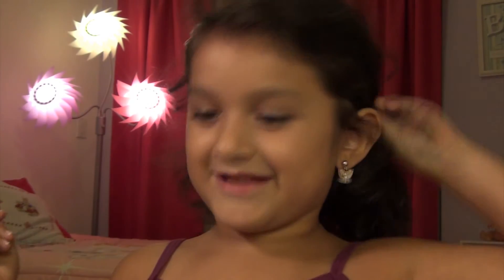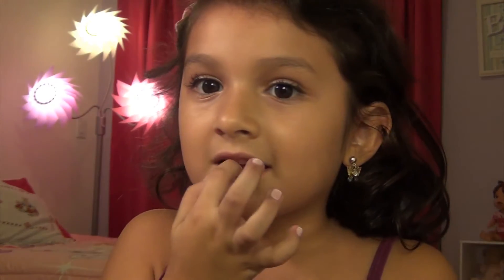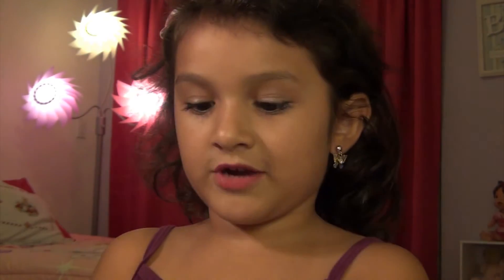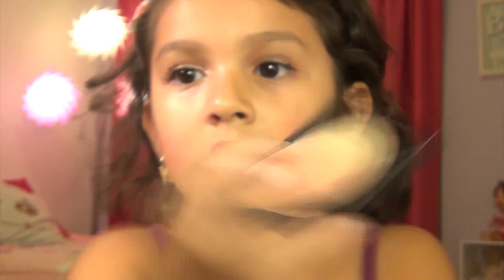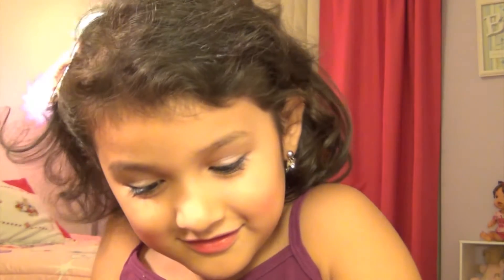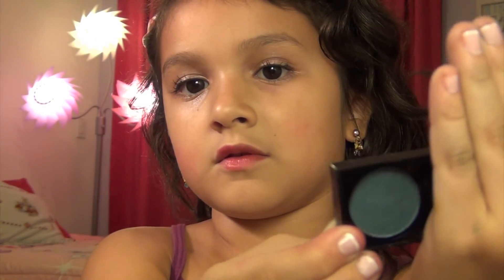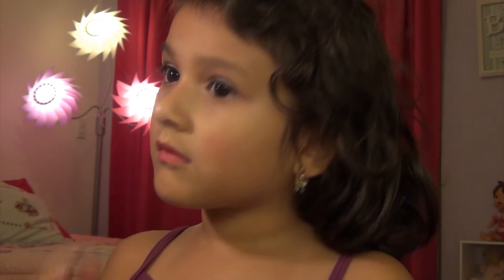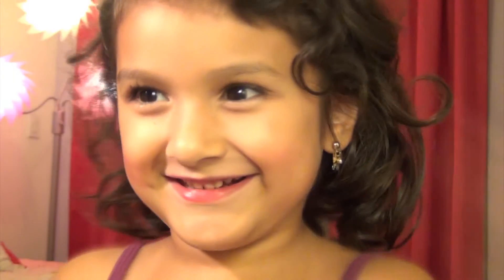Melina's World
Melina's Barbie Tutorial / Make-up Tutorial

MUSIC BY: David Guetta Flo Rida Nicki Minaj Where Them Girls // Carly Rae Jepsen - Call Me Maybe